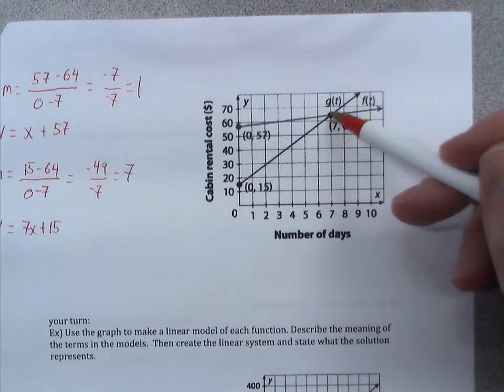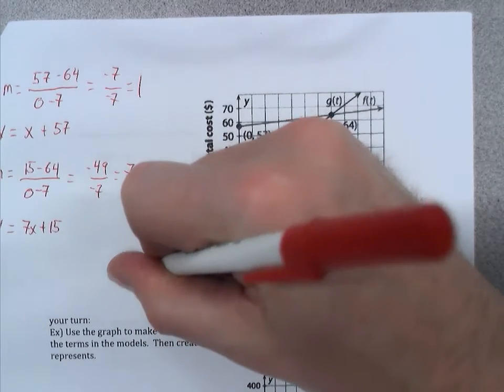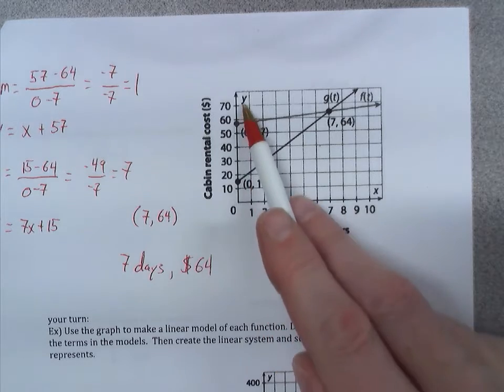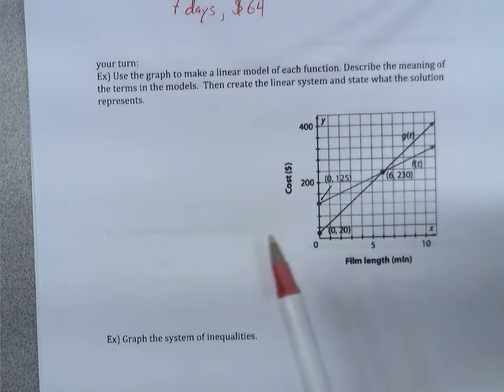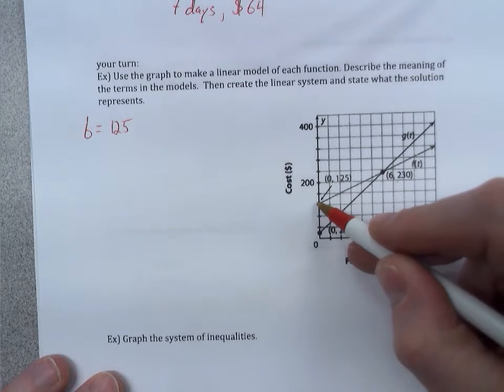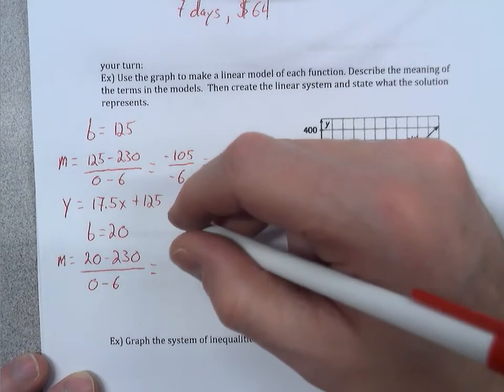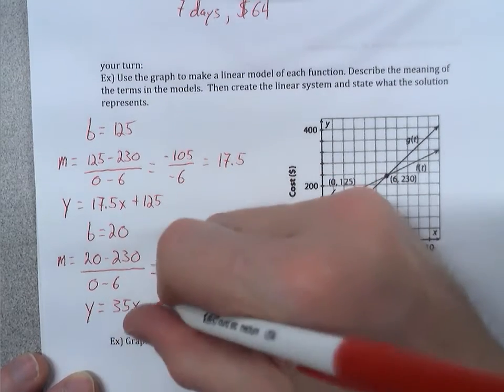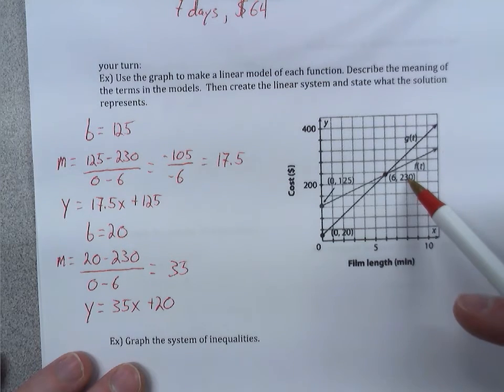Lesson 5.4 Part 2